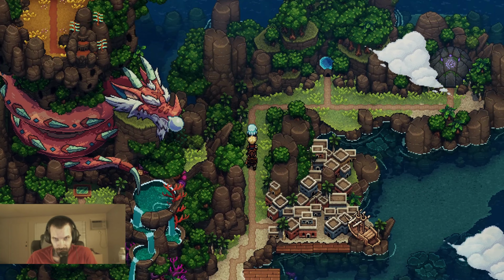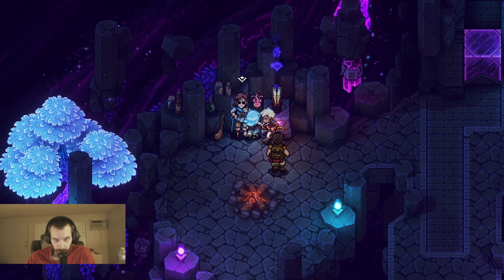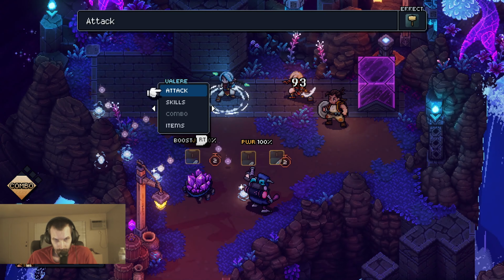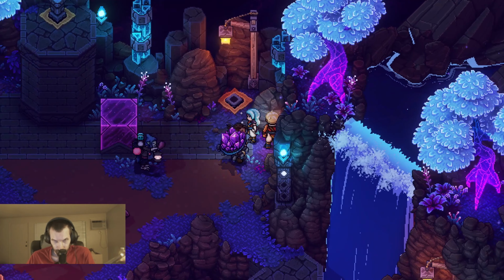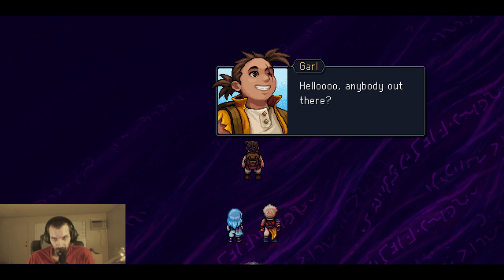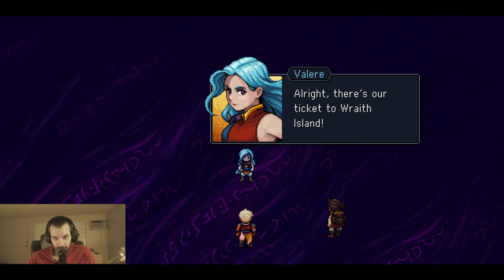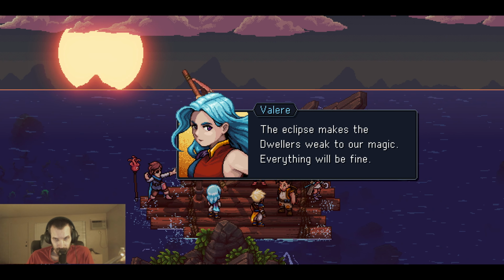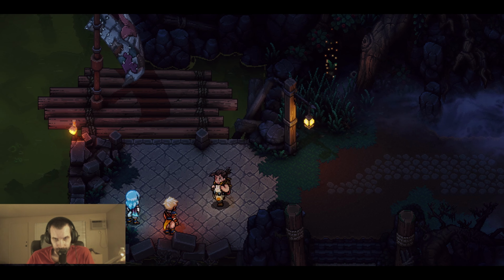Sea of Stars 09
Sea of Stars

Full read-aloud playthrough

Episode 09

01. 00:00 - 01:01 Start
02. 01:02 - 04:02 Abandoned Wizard's Lab
03. 04:03 - 08:54 Green Crystal
04. 08:55 - 14:02 Blue Crystal
05. 14:03 - 20:20 Blue + Green Crystal
06. 20:33 - 25:10 Red + Blue Crystal
07. 25:11 - 25:52 Red + Blue + Green Crystal
08. 25:53 - 30:52 Chromatic Apparition
09. 30:53 - 32:00 Back to Port Town of Brisk
10. 32:01 - 34:09 Port Town of Brisk
11. 34:09 - 38:23 Ship to Wraith Island
12. 38:24 - 38:57 The Vespertine
13. 38:58 - 39:37 Ship To Wraith Island
14. 39:40 - 40:31 Great Archives
15. 40:32 - 44:01 Wraith Island Docks